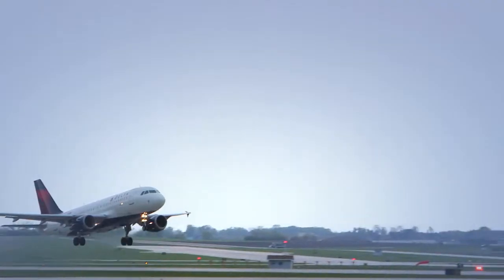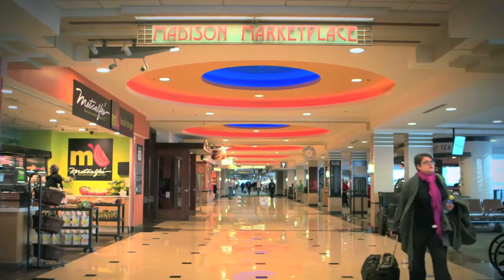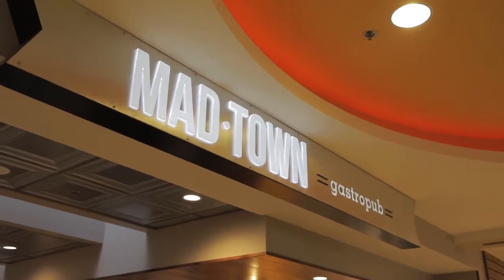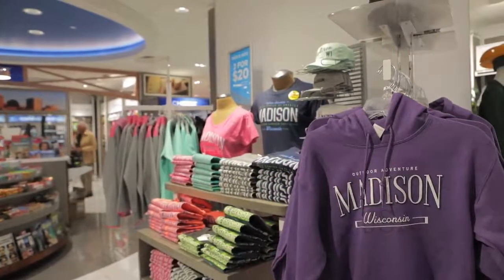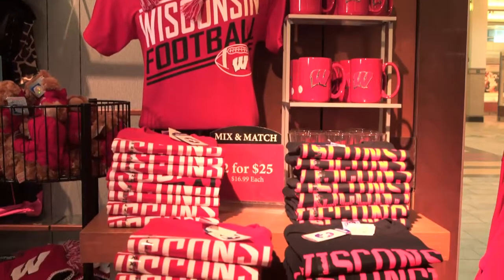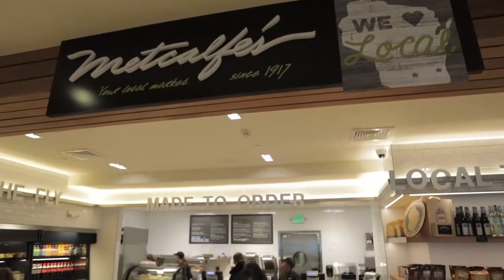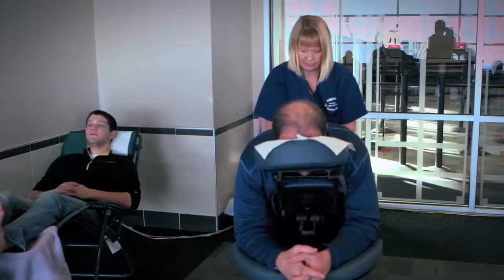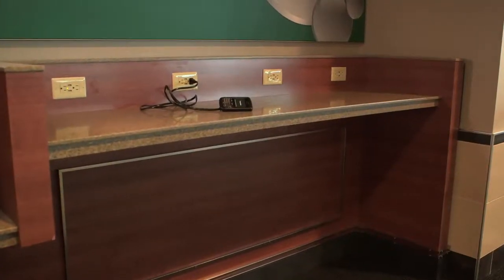Dane County Regional Airport - Dining, Shopping, and Services